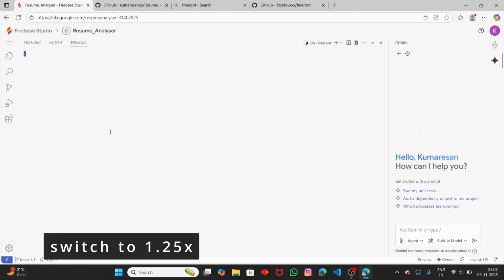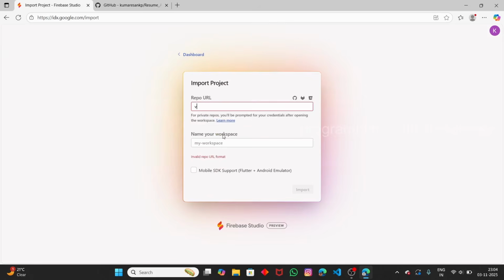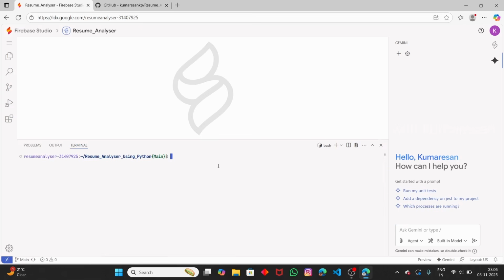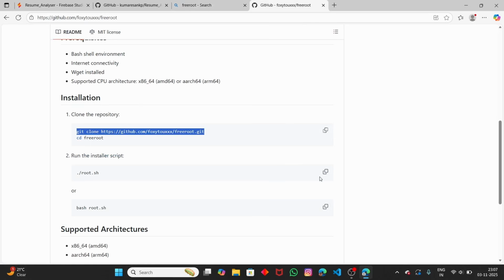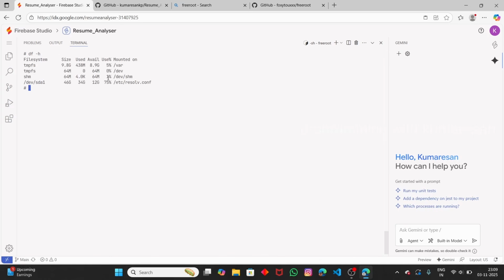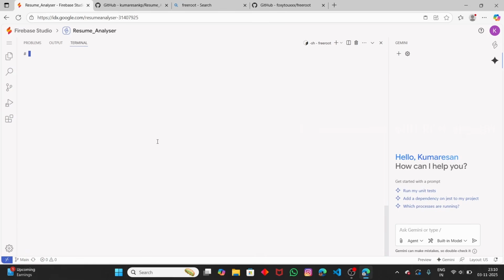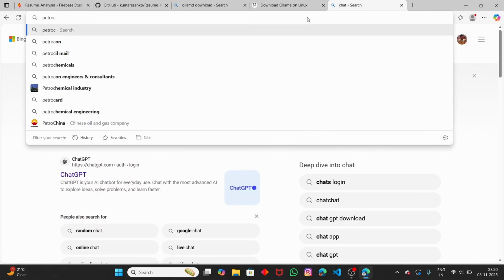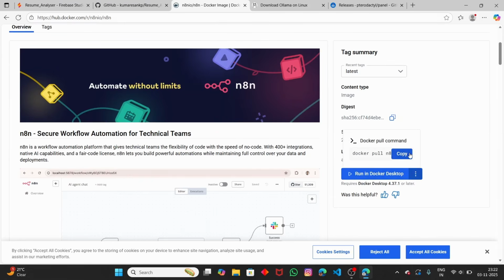Free VPS 48 CPU's + 754GB RAM Unlimited with Sudo Access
Looking for a FREE VPS with 10GB RAM, 2 CPU, and full Sudo Access? In this video, I’ll guide you step-by-step on how to set up a VPS with SSH access — and the best part? It’s completely free and unlimited!

💻 What You’ll Learn:
🚀 How to get FREE VPS with SSH
🔑 Full Sudo Access for ultimate control
💾 10GB RAM & 2 CPU resources 💪
🆓 Unlimited access with no restrictions
🎯 Perfect for hosting websites, running applications, or practicing server management

Git and Github Course:    • Git & GitHub Complete Tutorial for Beginne...

Free VPS for Website Hosting
Free Linux Server
Free Cloud Server
Unlimited VPS Server
Free VPS with Root Access 2024
Free VPS for DevOps